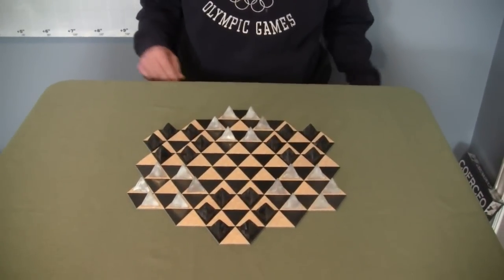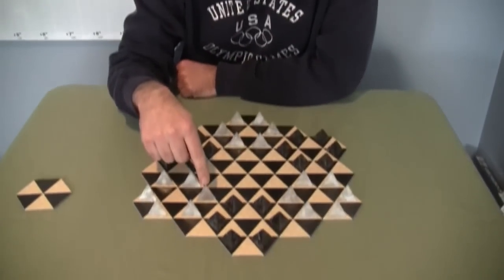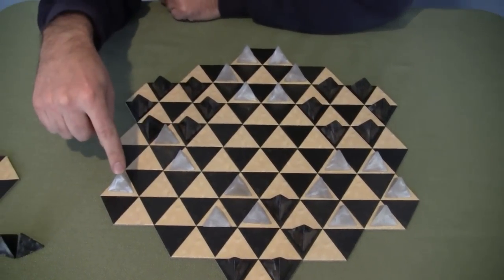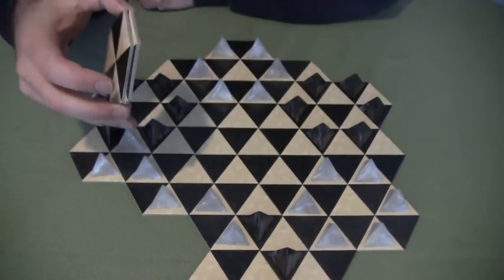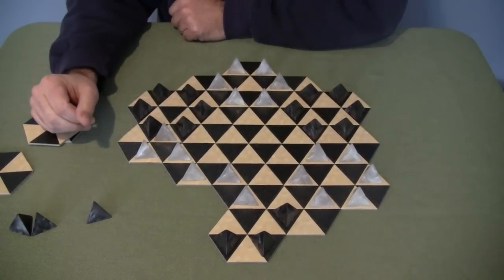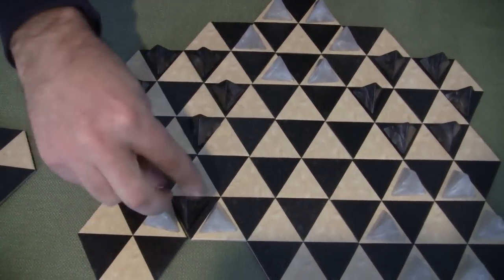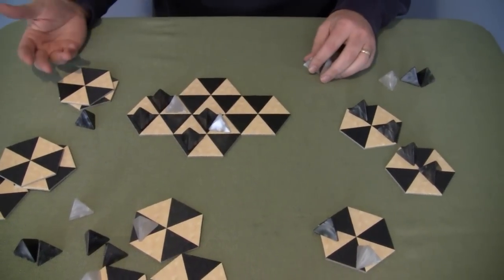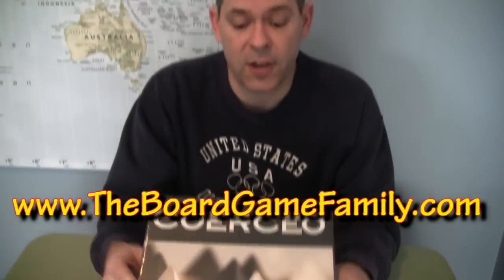Board Game Review: Coerceo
Coerceo is a unique 2-player, abstract strategy game of capturing pieces. As the game progresses, the play area shrinks - keeping the game play challenging.